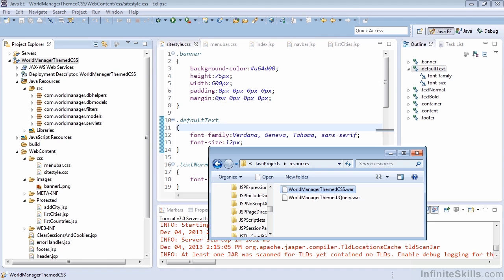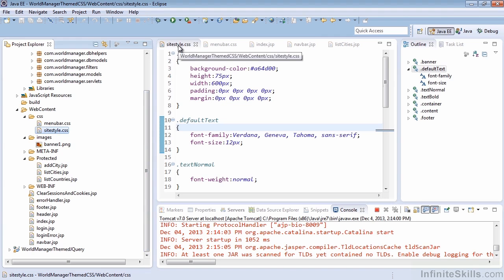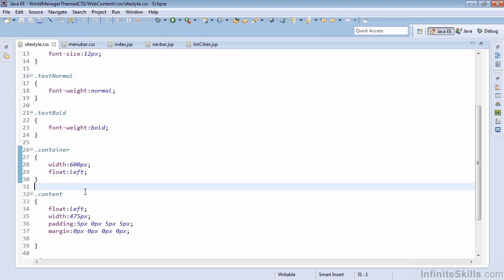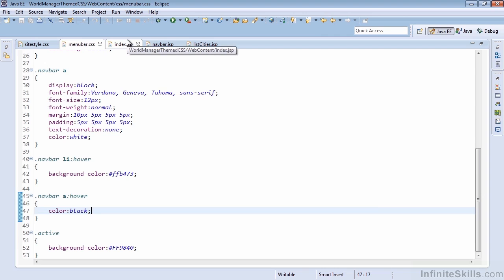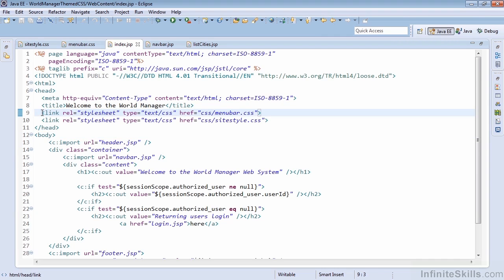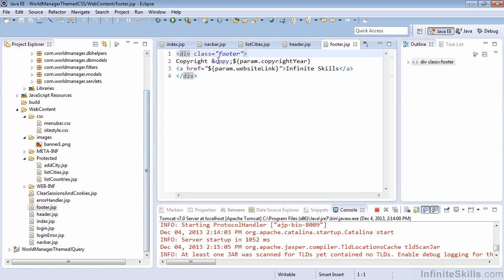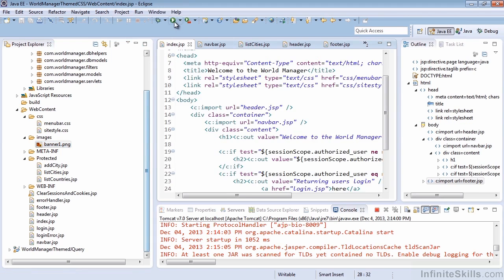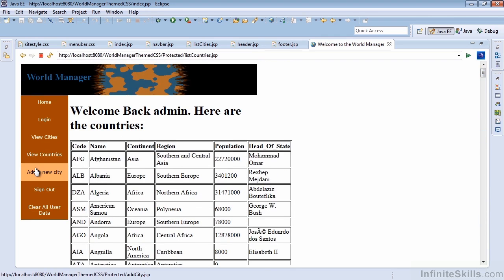1001 Building A Themed Website With CSS.mp4